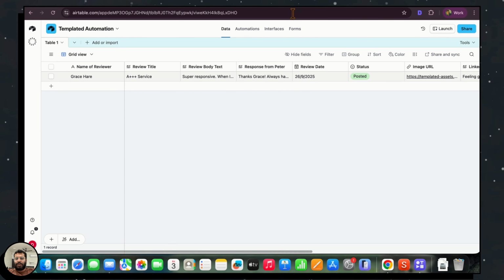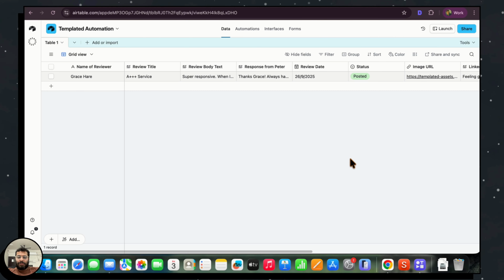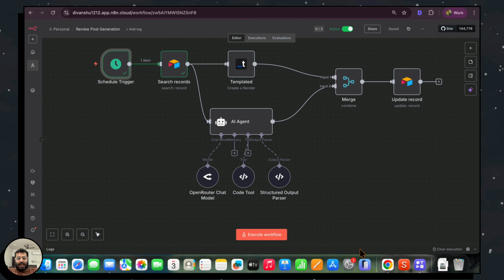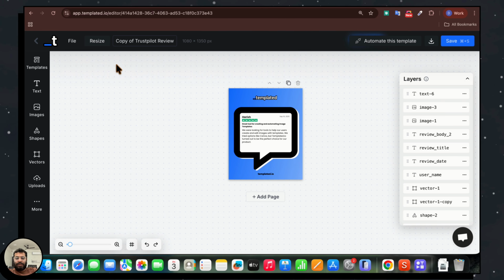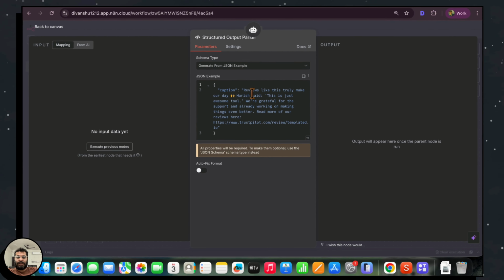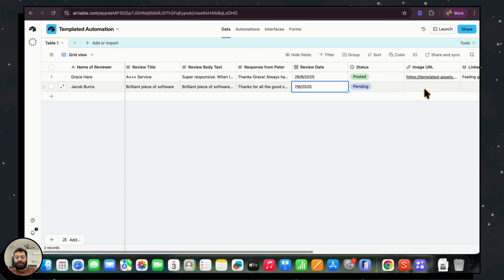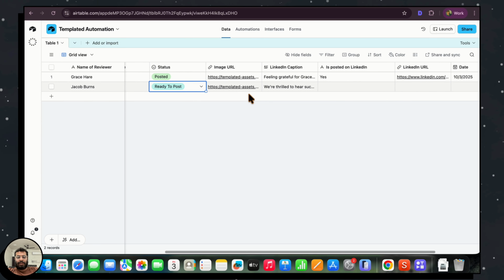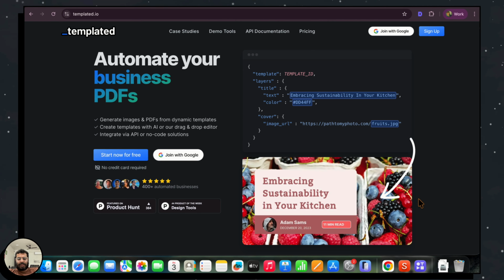Automate Repurposing and Posting Positive Customer Reviews on LinkedIn Using n8n and Templated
Tired of manually turning customer reviews into LinkedIn posts? Here’s a simple automation that does it for you, from collecting reviews to generating images and captions automatically.

Templated is an Image generation API, lets you create automated images and PDF templates that plug right into your workflows.

In this video, using n8n and templated, you’ll learn how to:

➡️ Pull customer reviews from platforms like Trustpilot or G2 into Airtable

➡️ Automatically generate review post images and captions using Templated

➡️ Approve and schedule posts directly from your database

➡️ Post to LinkedIn automatically once approved

and start automating today!